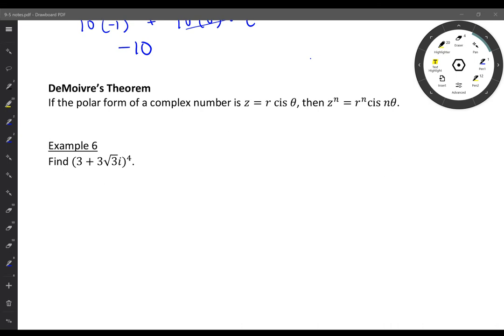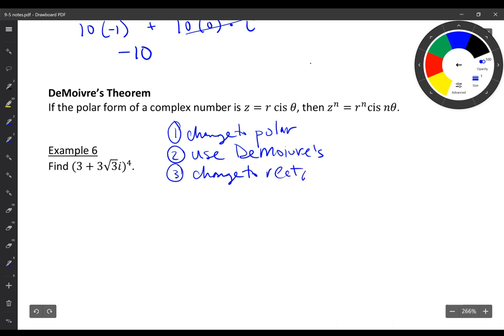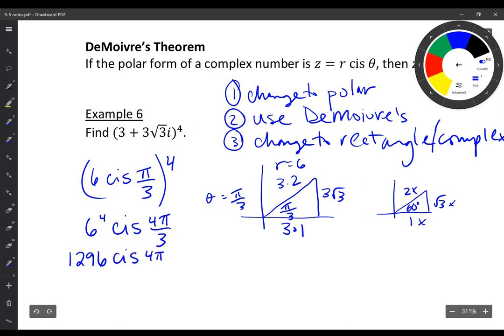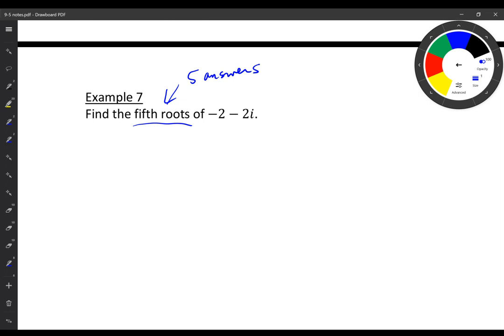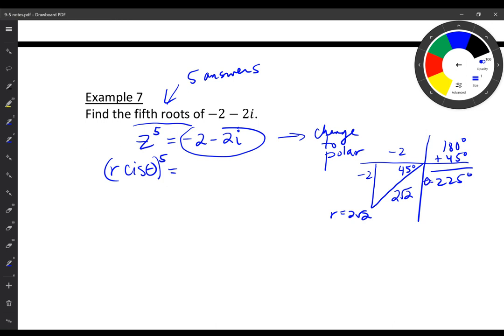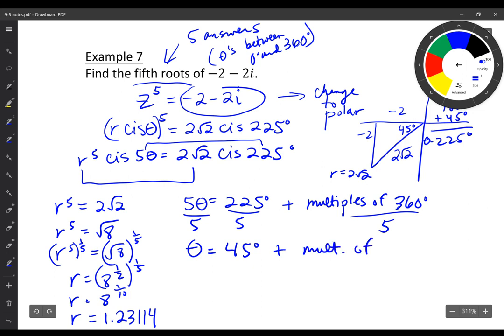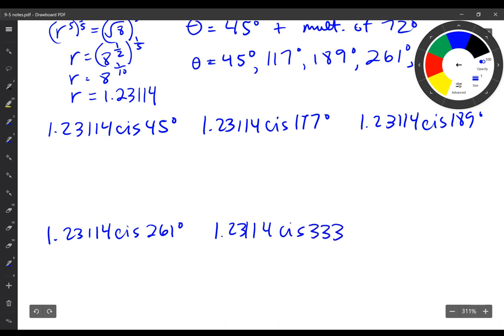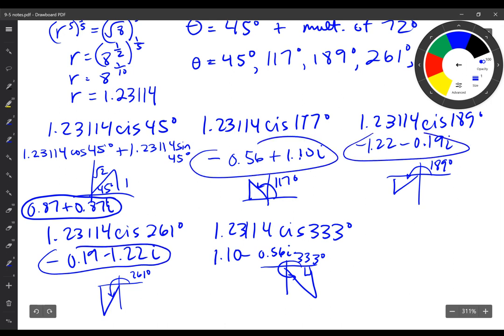Precalc 9-5 Notes part 2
Precalc 9-5 Complex Numbers and DeMoivre's Theorem Part 2